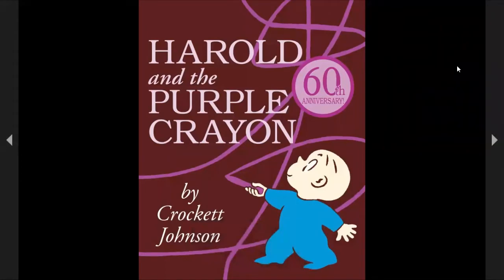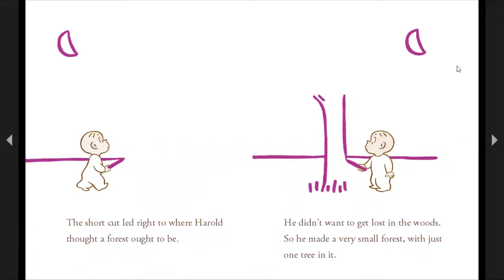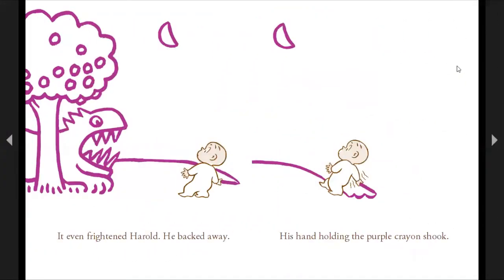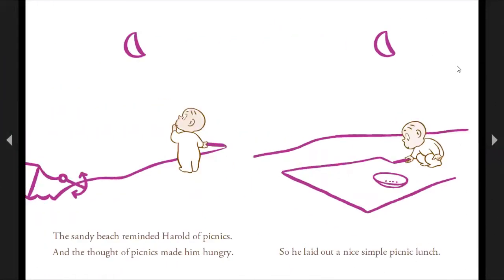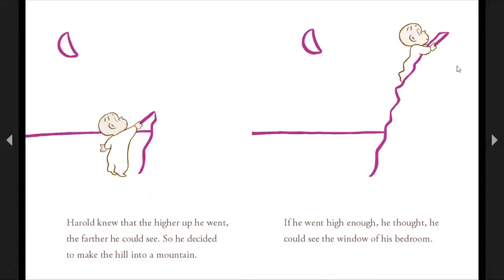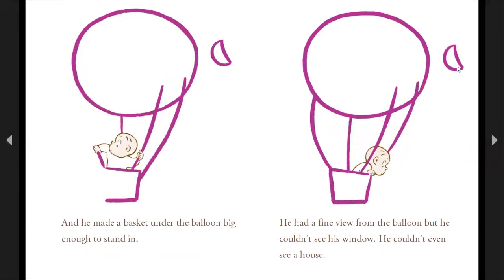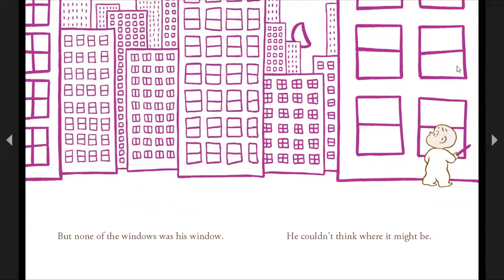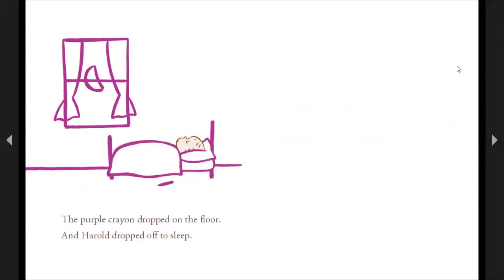Harold and the Purple Crayon by Crockett Johnson [Story Read Aloud For Kids]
From beloved children’s book creator Crockett Johnson comes the timeless classic Harold and the Purple Crayon! This imagination-sparking picture book belongs on every child's bookshelf.
One evening Harold decides to go for a walk in the moonlight. Armed only with an oversize purple crayon, young Harold draws himself a landscape full of wonder and excitement.
Harold and his trusty crayon travel through woods and across seas and past dragons before returning to bed, safe and sound. Full of funny twists and surprises, this charming story shows just how far your imagination can take you.
“A satisfying artistic triumph.” —Chris Van Allsburg, author-illustrator of The Polar Express

The overarching theme of Harold and the Purple Crayon is deciphering reality. As a rather ambiguous idea, the discussion of “reality” will throw the children into a fun and active topsy-turvy discussion of what it means to be real, and how one gives objects the power of reality. In a world represented by a blank page, Harold is free to draw his surroundings with his big purple crayon. Is Harold playing make-believe? Is that different from what is real? The questions in this set revolve around the children’s perception of reality. Harold interacts with his drawings in a very “real” way.

Narrated by Lakshmi Viswanathan

Top Stories for children
Top Books for children
Top authors for children
Top Picture books for children
Best stories for children
Best short stories for children
Best Children’s books
Best Picture Books for Children
Bedtime stories for children